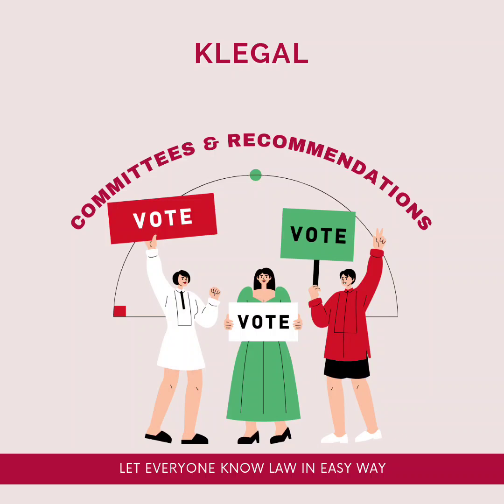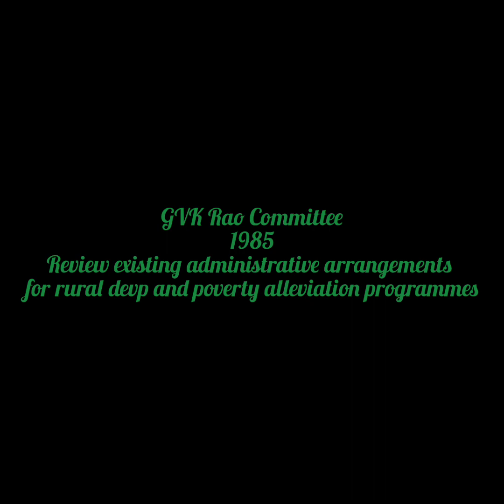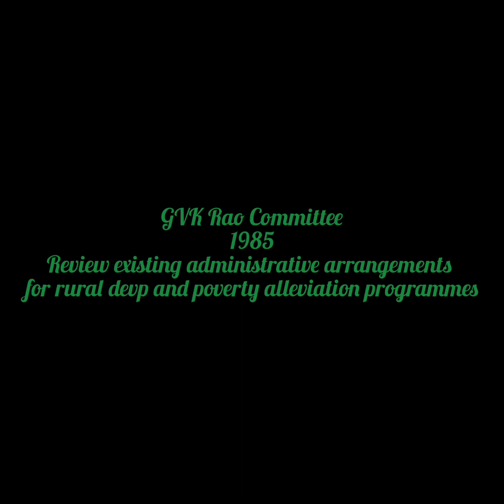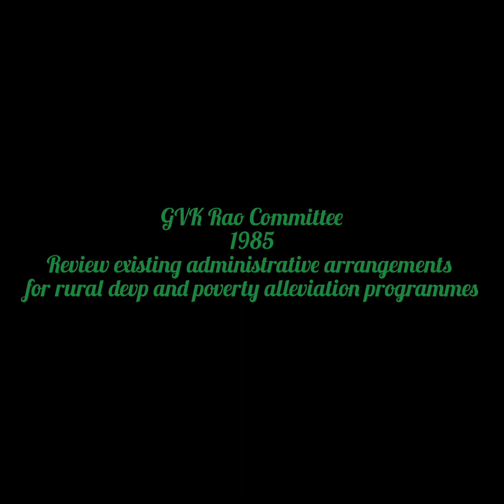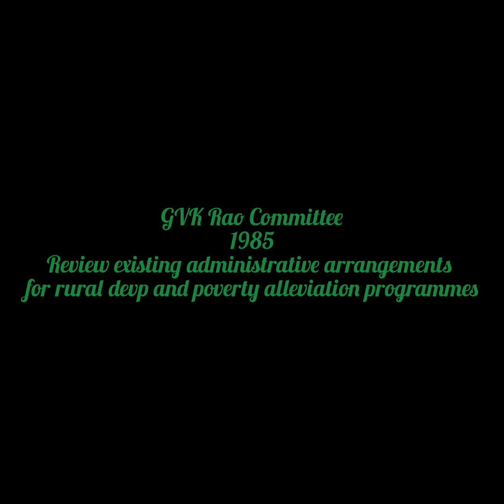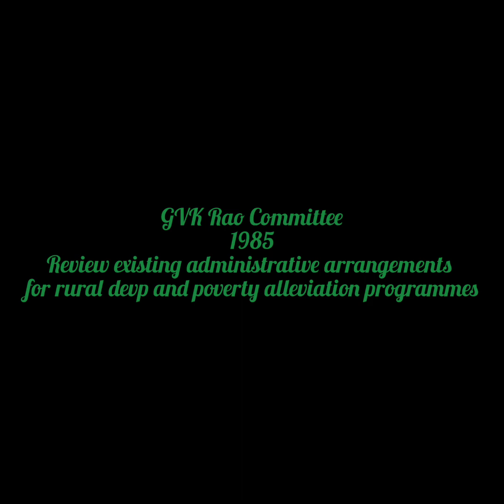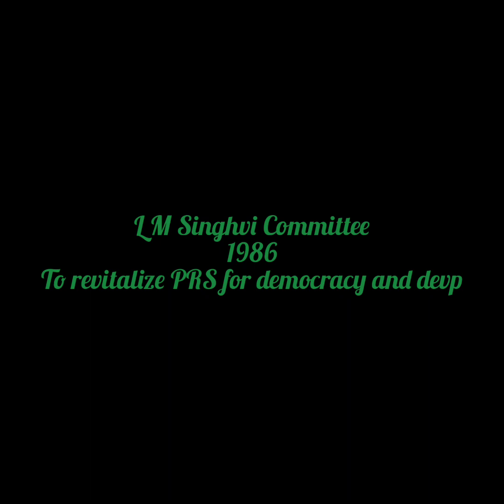GVK Rao Committee & LM Singhvi Committee in Malayalam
other two committees are already uploaded